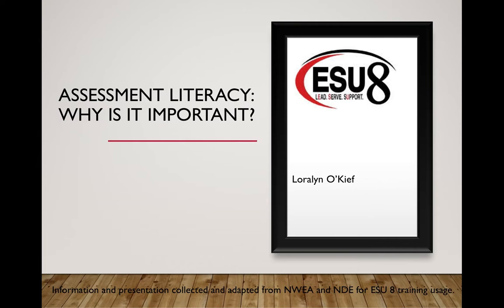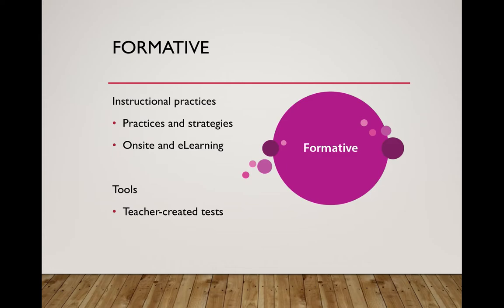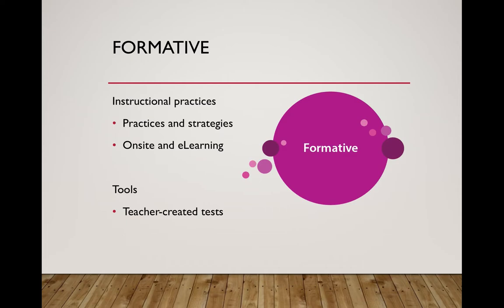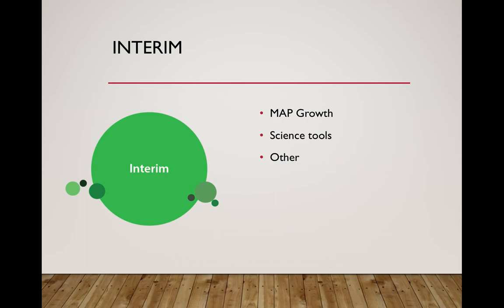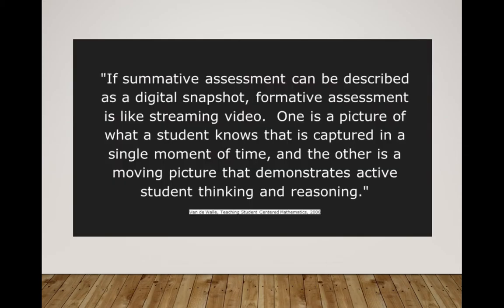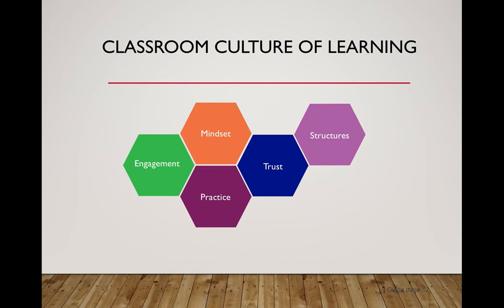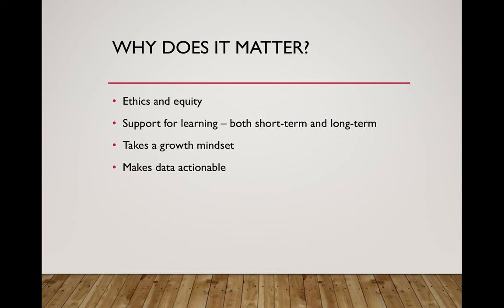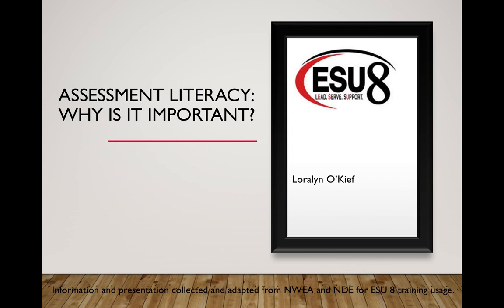Assessment Literacy: Why Is It important?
We will discuss changes in statewide assessments, the difference between formative, interim, and summative assessments and how assessment literacy impacts student and educator growth.